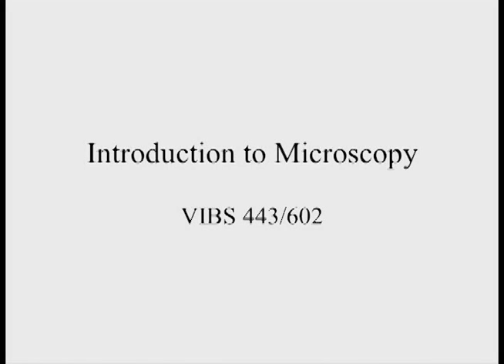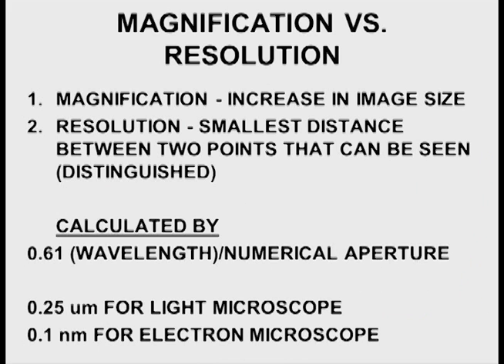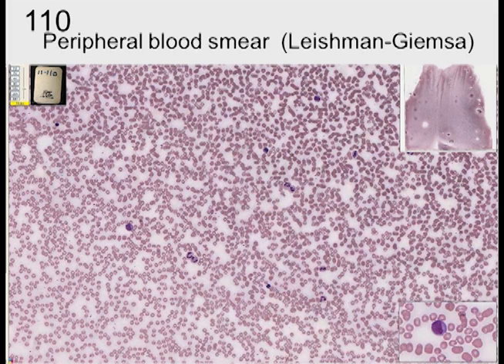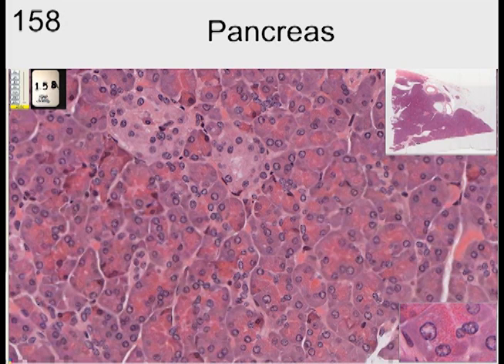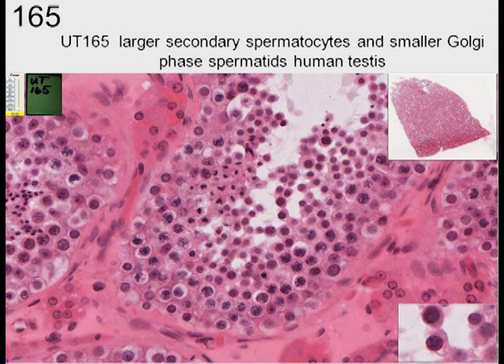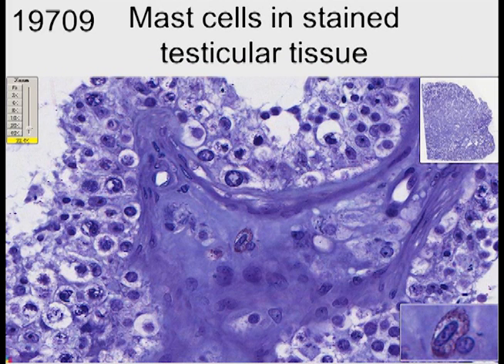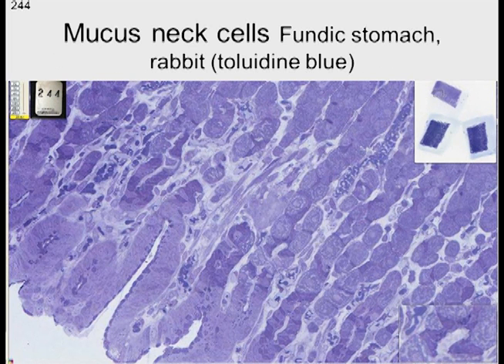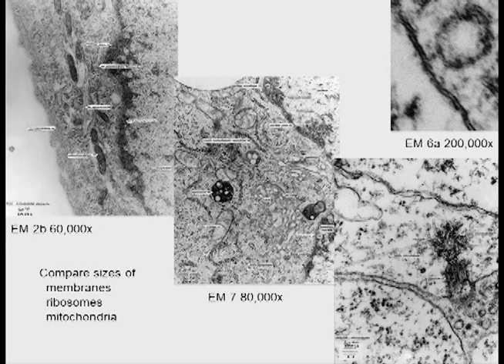1. Introduction to Microscopy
Introduction to Microscopy - by Dr. Larry Johnson (VIBS 443/602)